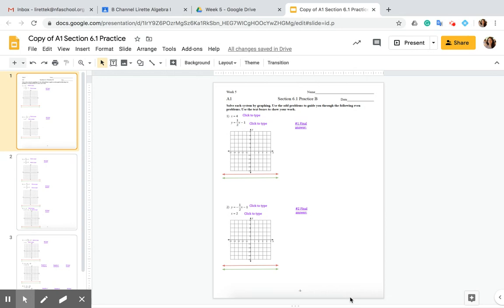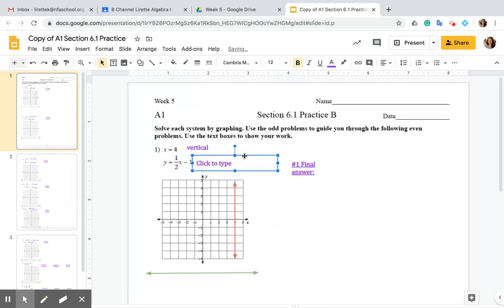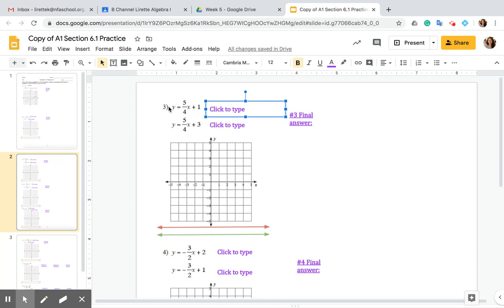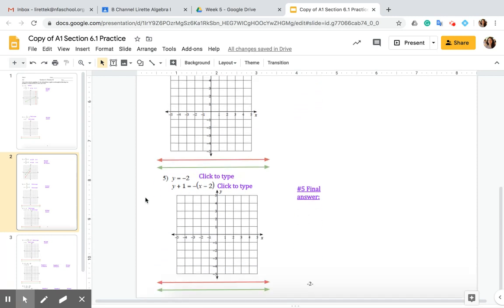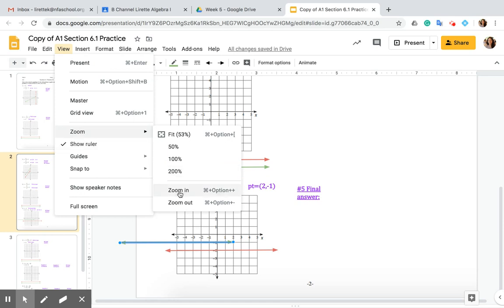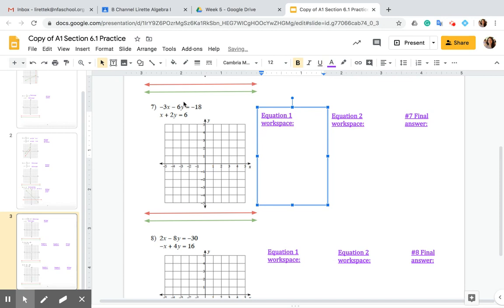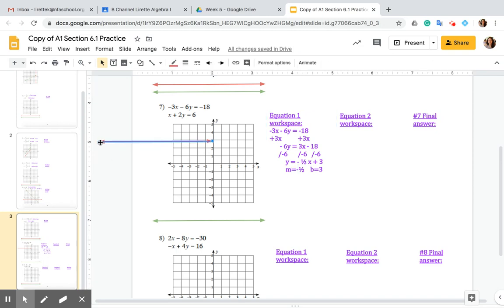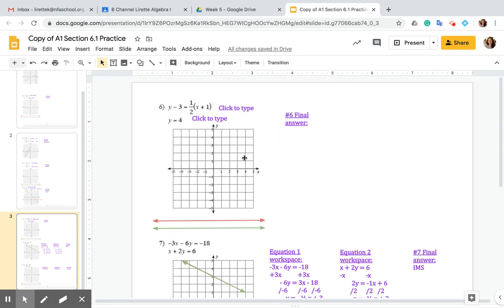Week 5: A1 Section 6.1 Graphing Part 2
Please use to help you complete the week 5 Wednesday assignment. Use the odd problems to guide you through the even problems.